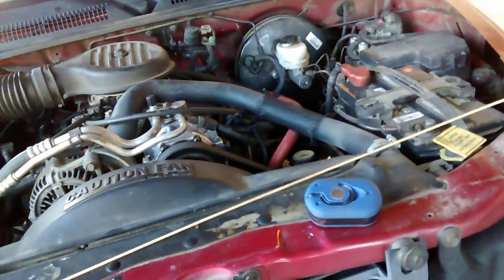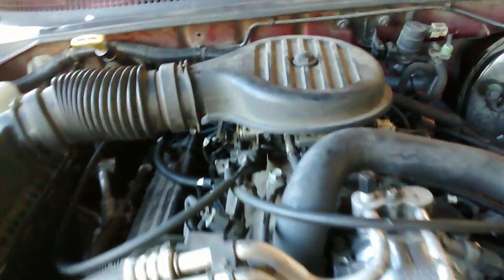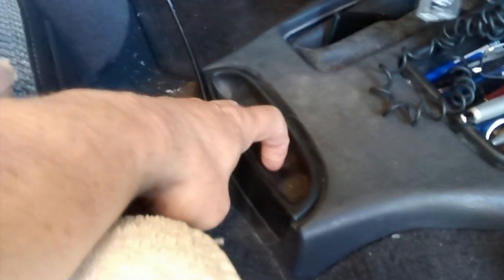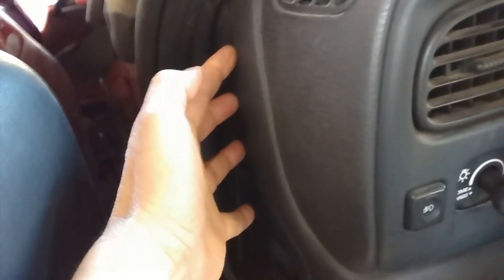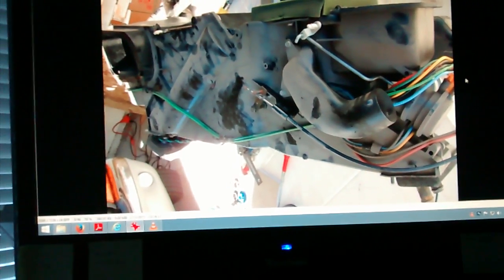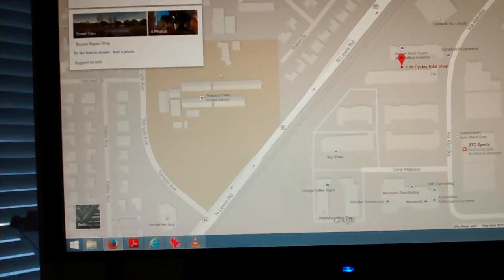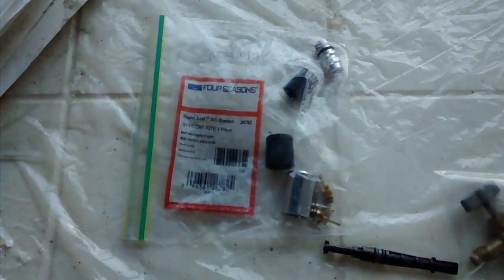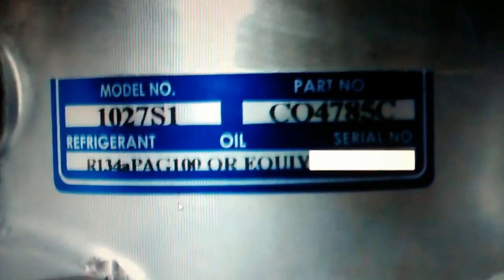1998 Dodge Dakota Heater Core Repair/Replacement, HVAC Box Removal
Steps to remove HVAC box to replace heater core or a/c evaporator.  I took this video a few days after I had done the job.  The A/C part starts at 15:55.  Abrupt end was due to video app shut itself off when I paused too long.  (click show more to see rest of text)

This video simply shows locations of things that need to be done/removed to get the HVAC box out.  I mention a few tools here and there but it mostly assumes you have the needed tools and have experience working on vehicles.

Be sure to watch the other '98 Dakota video (it was a 5.9L sport, not V6) in the links below as he has some good pointers too.  Big difference is I didn't completely remove the dash from the truck (so less to disconnect), and my truck is a 4x4 5.2L automatic.  All you have to do is loosen up the dash so it can move easily and then support it up (or away) on the passenger side to give yourself room to get the HVAC box out.  I also pulled the dash forward onto the steering column on the drivers side a bit (layered a towel under the dash over the steering column to cushion it moving around) and that helped a lot too.

Was a bit tired when I shot this video hence the uncertainty sounding tone to it, but I verified later that it does show you the minimum of what you need to do to get the dash loose enough to easily remove the HVAC box out of the truck on the passenger side.  I actually removed more than I needed to when I did the job, but realized afterwards that you only need to do what I show here.

This is not a hard job to do if you have the tools but it is a little intimidating since you are disconnecting a number of things on the dash plus discharging your a/c.  Don't be put off by having to lower the steering wheel, it's easy to do and to put back up again.  The dash is easy to re-install too since you didn't remove it, just slide it back into place.  And since the HVAC box is modular and only has a few hookups and mounting bolts, real easy to get it out and work on once you have the dash loosened up enough to get it out.  Re-install is straightforward too.

Take your time opening up the box, there are a lot of screws holding it together but they are easy enough to spot and once they are removed it opens up easy, so no need to break or cut anything!  You'll have to disconnect some of the vacuum line connections too to get the cover off, they are easy to put back on.

Things I forgot to mention or had wrong, I'll add as I remember:

1. Important: by the heater core hose connections in the engine compartment there is a black hard plastic vacuum line that connects to the box.  Don't forget to remove it from the vacuum hose line before you remove the box, don't want to pull on that and break it as you are taking the box out.

2. There are only 4 bolts holding the box onto the firewall from the engine compartment, and then the 1 bracket on the inside behind the glove box.

3. "Because you've undone those bolts" comment @ 9:40 is referring to the 5 bolts you can see on the top of the dash by the windshield.

4. Be sure to clean the inside of the HVAC box out real good now that you have it open.  I used windex and paper towels, worked good for getting the old coolant and other gunk out.

5. Cover your a/c connections with something like plastic or saran wrap (layered as it breaks easy) and hold on with a twist tie or rubber band after you disconnect them.  Don't want to get dirt inside those lines.

6. The black tube used for the air going from the HVAC box to the dash air vents, when you go to hook it back up it may be hard to see where you connect it to on the HVAC box.  Look far back against the firewall and you'll see it.

7.  In case you get all excited about the old freon in my system, there wasn't much left after troubleshooting earlier when I was learning to use the gauges and the little that was left leaked out when I went to check the pressure.

8. The 13mm bolts are used for the electrical grounding of the dash, be sure to totally tighten them down before firing things back up.  Also I don't recommend removing them completely, only need to loosen them up enough so you can easily get the dash in and out of them.  They are helpful to hold the dash up and in place until you are actually ready to lift it off of them and move it.

9. Forgot to mention in the video that I believe my a/c stopped working because the accumulator clogged up.  The reason I think that is because the coolant line leading up to it was cold until it got close to it, then it got hot.  I recommend replacing it if it's been more than 5 years.  I recommend replacing all of the o-rings too, it's easy to find all of them and replace them.

99 Ram, shows dash not removed but supported @ 3:50 and slipping the HVAC box out @8:40